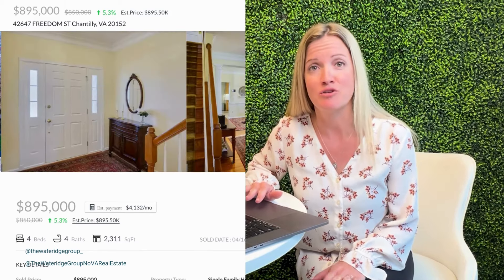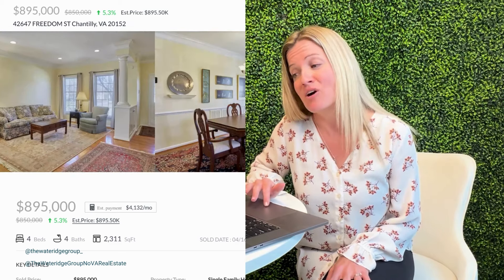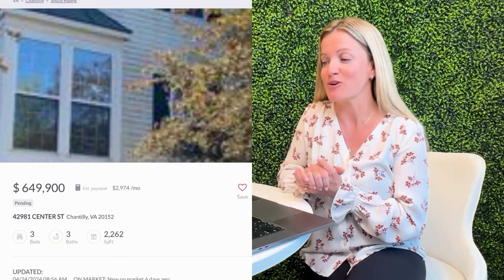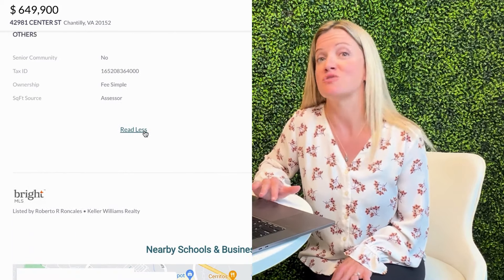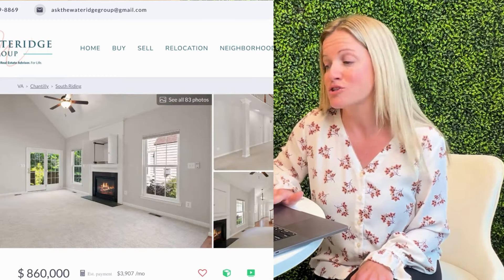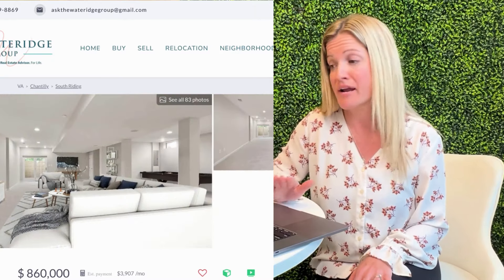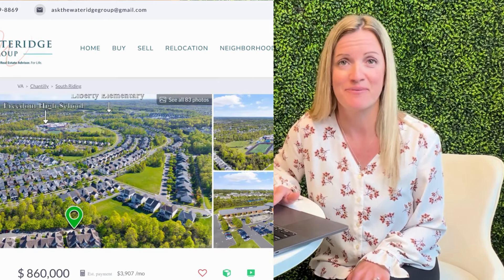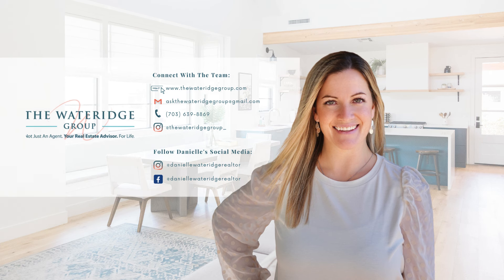South Riding Real Estate in Real Time - April 25th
Welcome back to our South Riding Real Estate in Real Time series – your weekly dose of all things housing in our vibrant community! 🌟 Join Danielle Wateridge as she spills the beans on the latest happenings straight from South Riding!

Get ready to dive into the details of a recent closing – we've got the scoop on the final closing price! 💰 Plus, find out which property zoomed off the market in record time this week – talk about lightning-fast! ⚡

And hey, speaking of excitement, check out our listing spotlight of the week - we think this one is going to create quite the buzz in the neighborhood!

Don't forget to follow us on Instagram and Facebook for more fun updates, and be sure to check out our South Riding page on the website for the lowdown on new listings, events, and all the good stuff! 🎉

Don't miss out – join the South Riding Real Estate buzz and let's make some magic happen together! 🏡✨